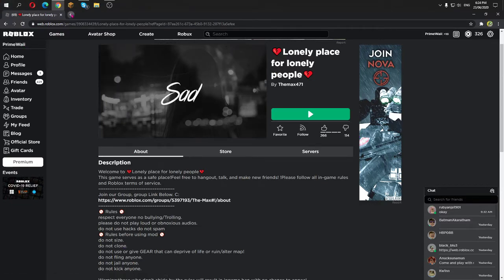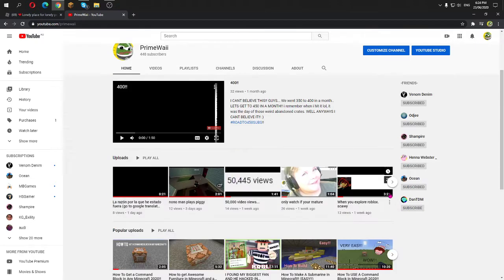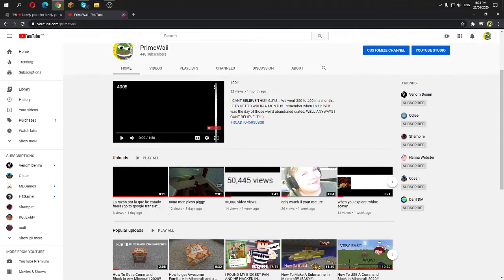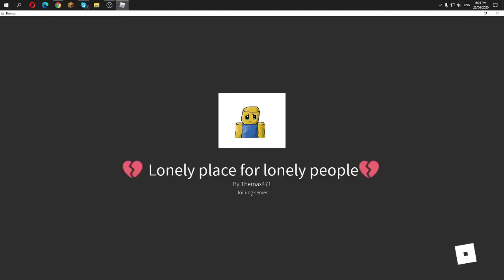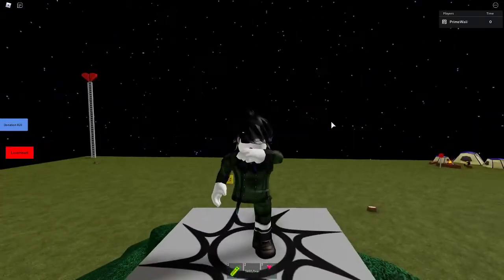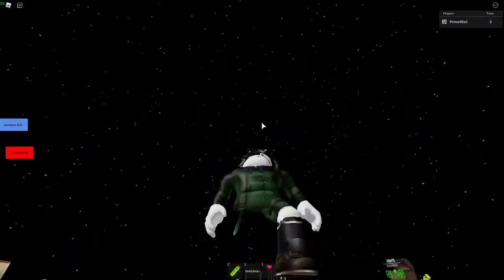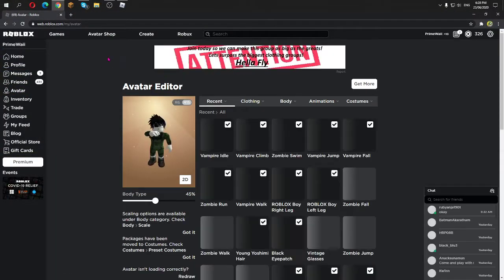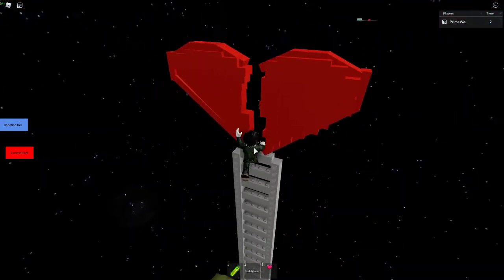A Lonely Place For Lonely People...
Thankyou For All The Support, It Is Crazy!!! :)